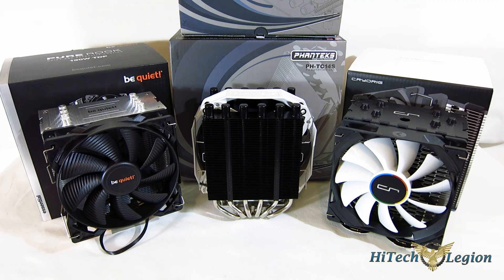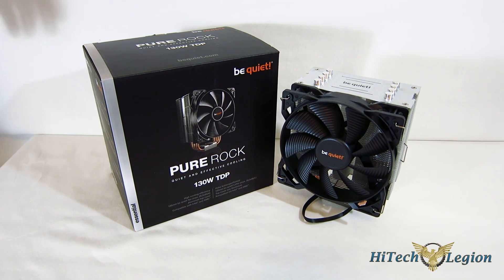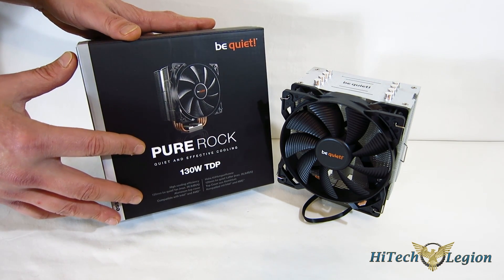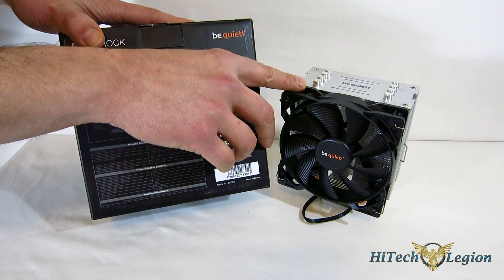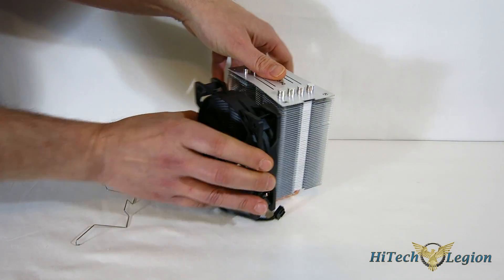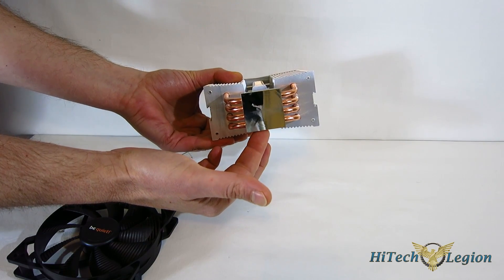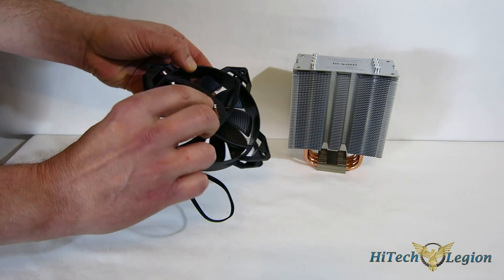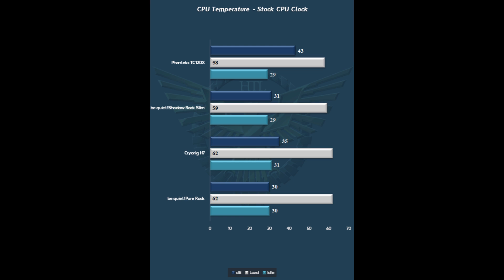be quiet! Pure Rock CPU Cooler Overview, Installation and Benchmarks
This type of scenario is exactly what be quiet! has been delivering on the cooling front, and are now offering in the budget category with the new Pure Rock CPU cooler. While the Pure Rock comes in at a lower price point, it still includes an award winning Pure Wings 2 120mm fan.

The PWM Pure Wings 2 offers 51 cfm at 1500 rpm, while emitting only 26.8 dB while mounted on the cooler. The body of the of the Pure Rock uses four 6mm heatpipes through an aluminum fin array with an overall height of 155mm. The heatpipes run through a nickel plated copper contact block for maximum heat transfer. The Pure Rock is compatible with Intel 775/115X/1366/2011 and AMD AM2/3 and FM1/2. Be quiet! backs the Pure Rock with a 3-year warranty.

2015 HiTechLegion.com